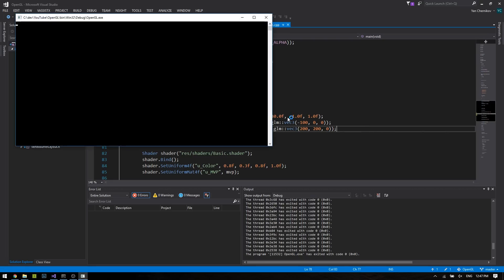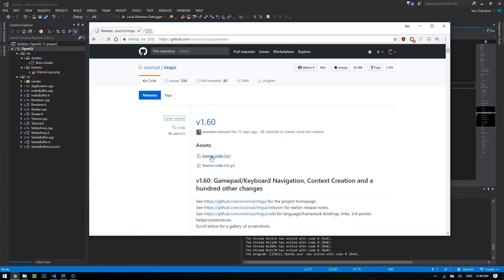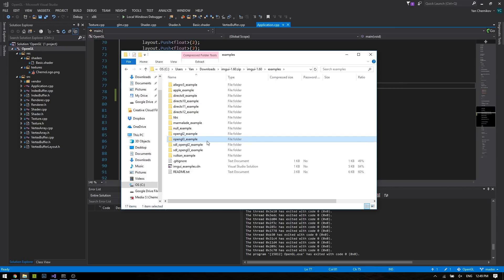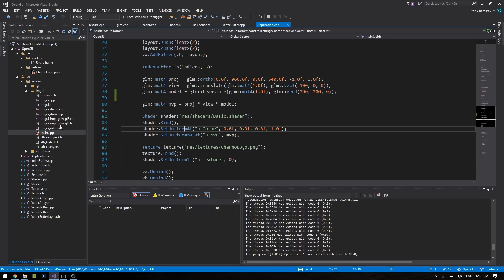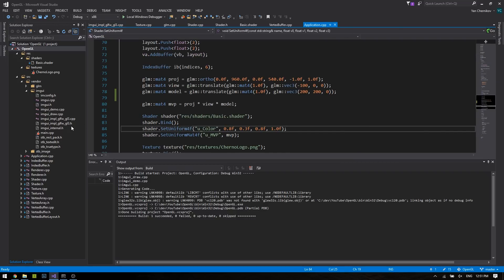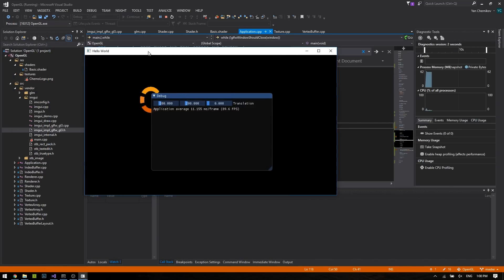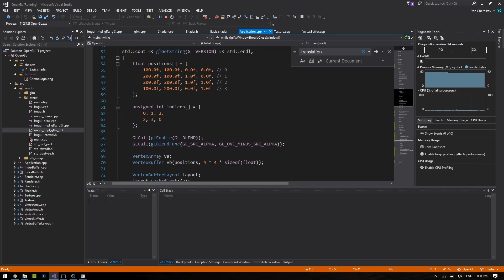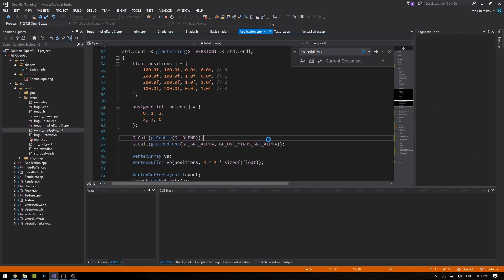ImGui in OpenGL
- Dominic Pace
- Kevin Gregory Agwaze
- Sébastien Bervoets
- Tobias Humig
- Peter Siegmund
- Kerem Demirer